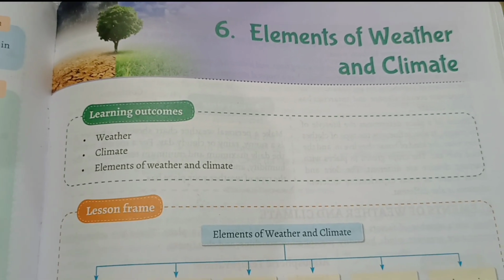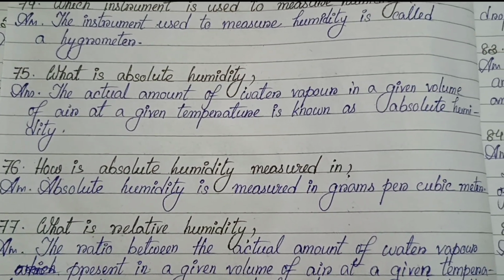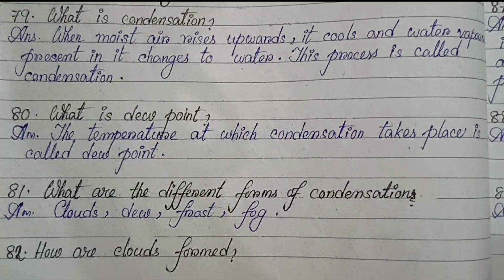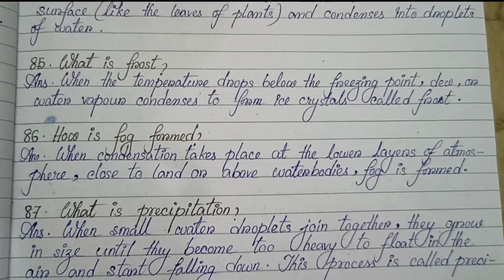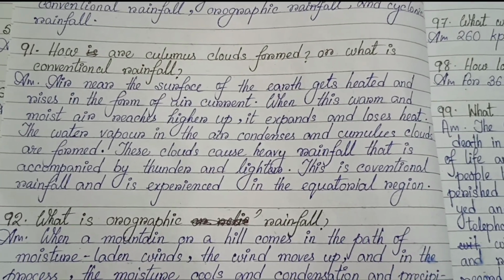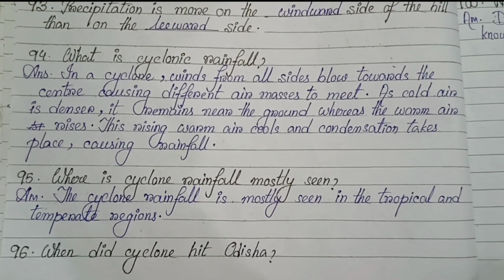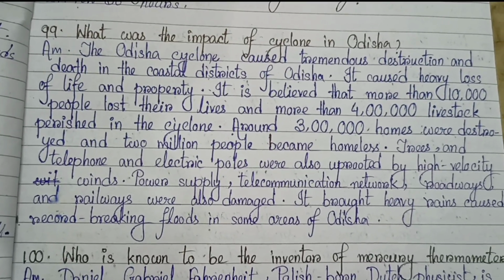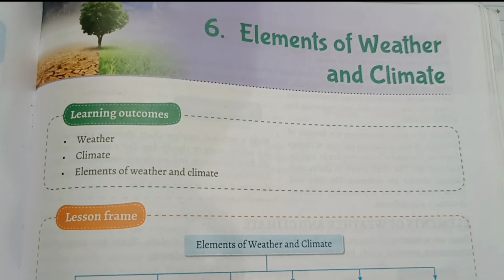Elements of Weather and Climate Inside Question Answer Part 4 Class 7 Geography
In this video you will get elements of weather and climate Inside Question Answer class 7 Geography chapter 6.
You will get to know about class 7 Geography elements of weather and climate Inside Question Answer.

Elements of Weather and Climate,
elements of weather and climate inside question answer part 4,
elements of weather and climate class 7,
elements of weather and climate class 7 Geography chapter 6,
elements of weather and climate inside question answer,
class 7 new syllabus Geography inside question answer,
class 7 elements of weather and climate inside question answer,
class 7 geography chapter 6 elements of weather and climate,